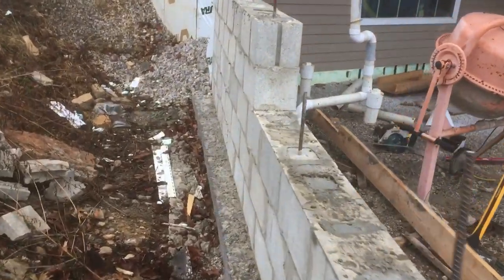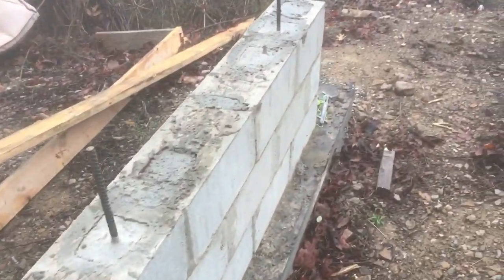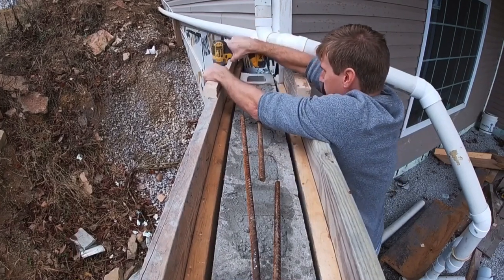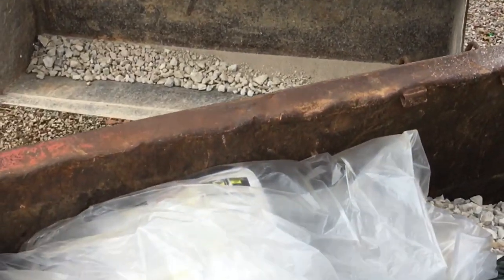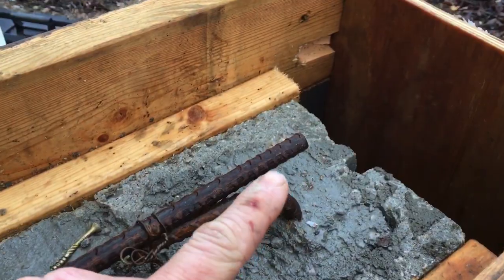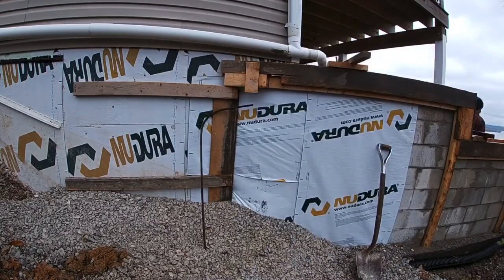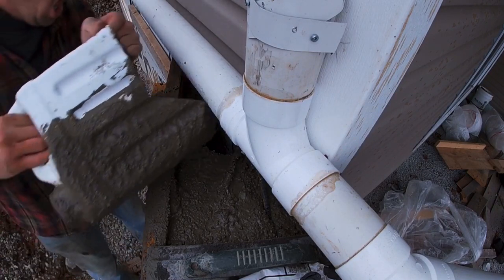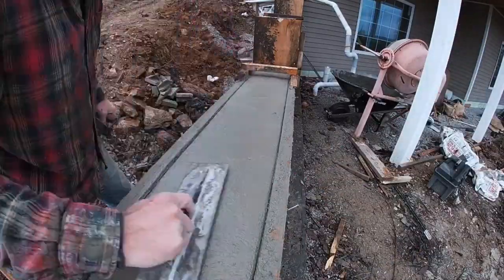Pouring a concrete cap on a concrete block retaining wall - DIY style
Finally got the time to frame and form up for the concrete cap on our concrete block retaining wall.  It was pretty chilly that day so used some hot water in the mix to help kick off the concrete and it didn’t turn out too shabby!